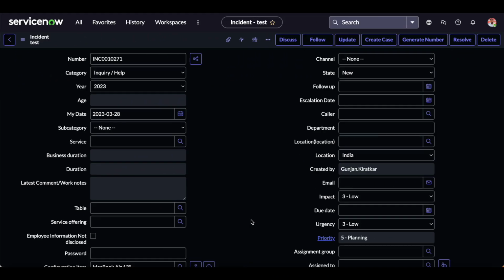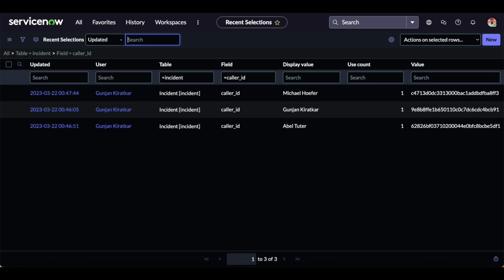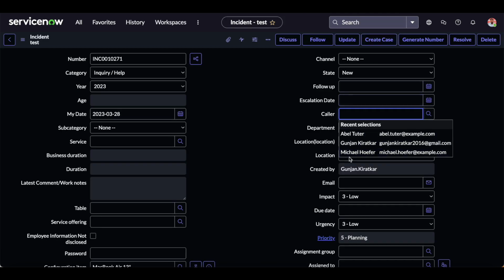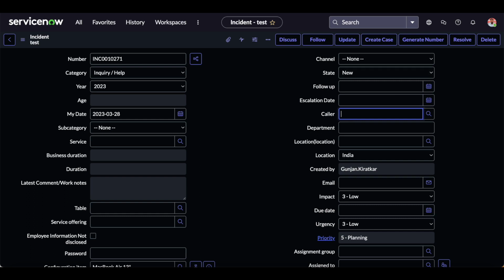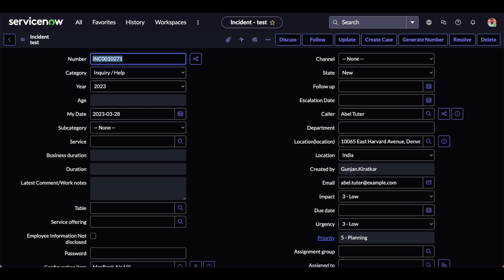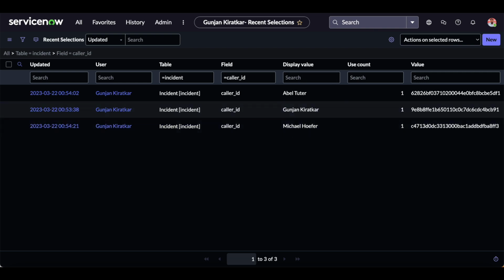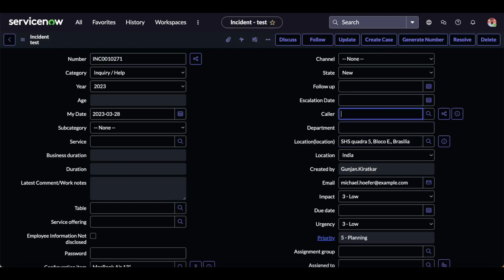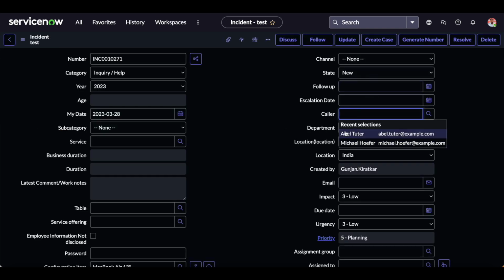Recent Selections in ServiceNow | Important System Property to Learn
Hello Everyone,

In this video we will learn about recent selections in the reference and drop down choice fields. What are the backend mechanism behind the recent searches in Servicenow.

We will covered below topics in this video:-

1. Information Regarding "glide.xmlhttp.max_choices" system property
2. Uses of "glide.xmlhttp.max_choices" property.
3. Information Regarding Recent Selections table i.e. "sys_ui_recent_selection".
4. How to restrict the recent selection in reference field.

Thanks.